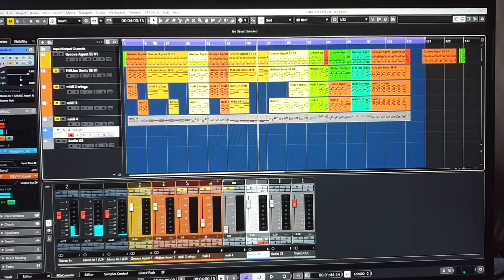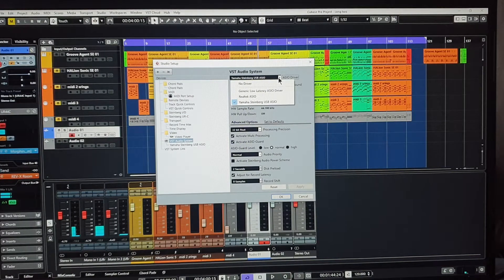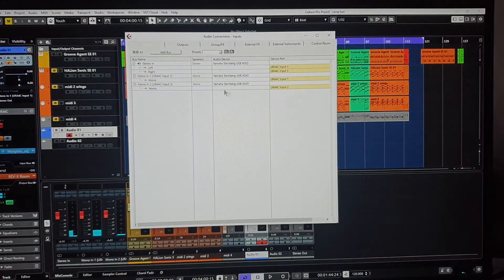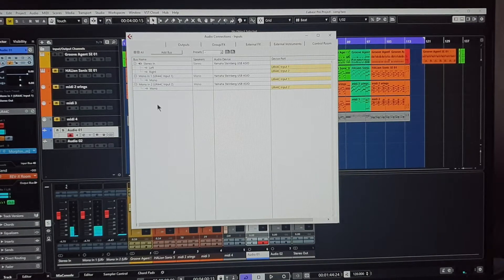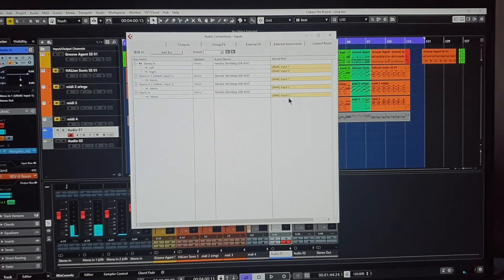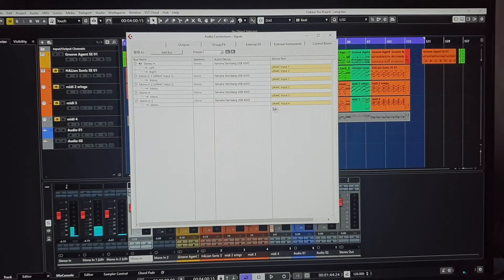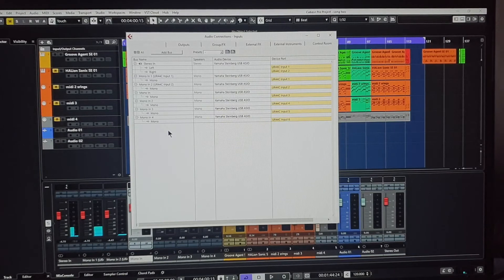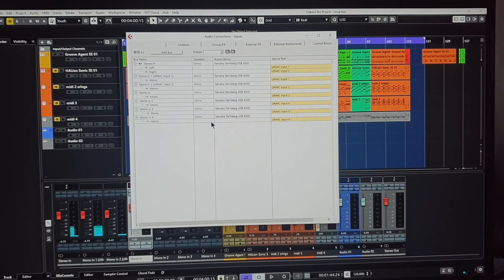Cubase pro, UR44C, Windows fix 2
once again a windows update screwed up the ur44c  bus line ins. this meant the steinberg ur44c wasn't loading inside cubase pro 10.5

in cubase goto
STUDIO AND STUDIO SET UP AND CHANGE THE DRIVER TO THE YAMAHA USB.
Then OK.

Next go back to
STUDIO AND
AUDIO CONNECTIONS.

You may find your UR44C INPUTS are missing.

CLICK INPUT AND ADD BUS

if they come in as 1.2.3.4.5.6 yahaha driver and ur44c they should be OK.

You may have to rename them..

WHAT A F $ JOKE THIS IS